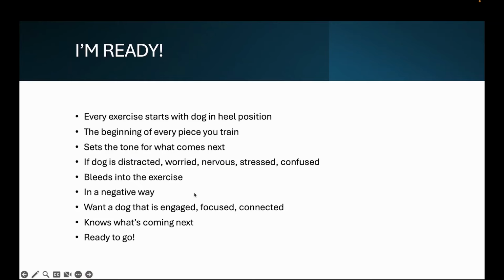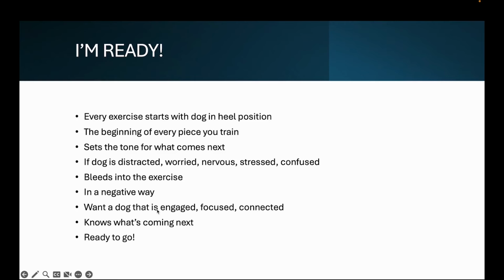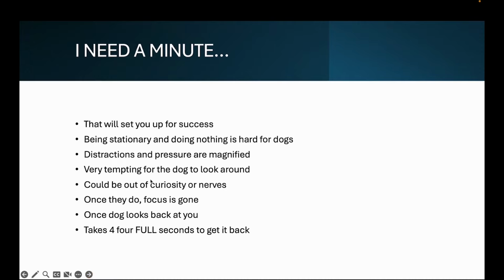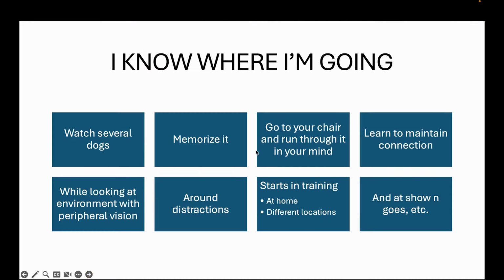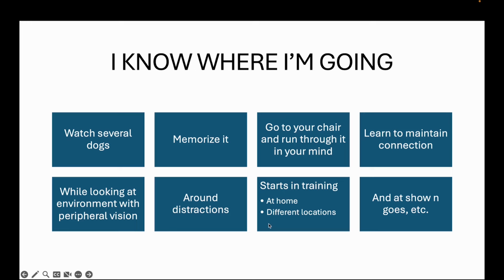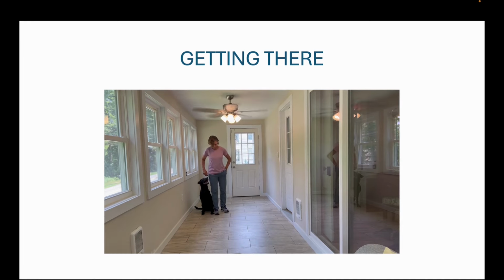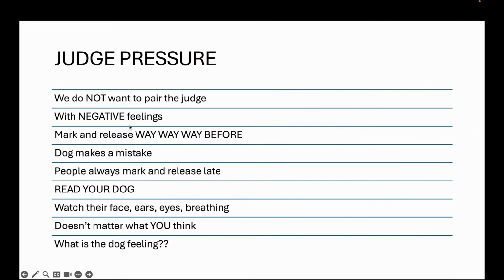FDSA Workshop Petra Ford Sensational SetUps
Workshop Trailer